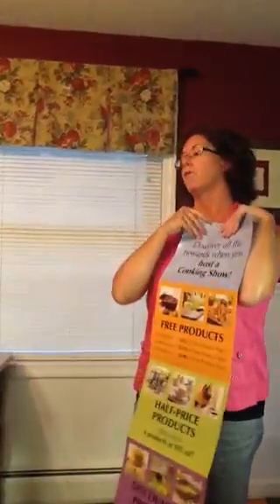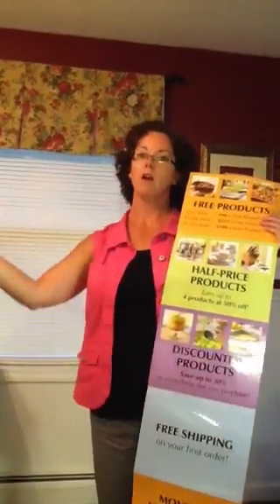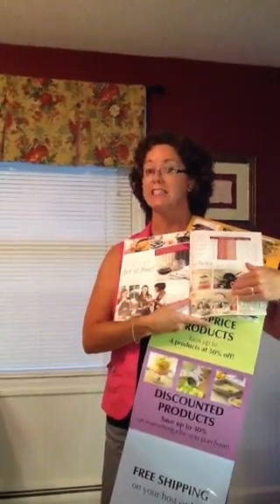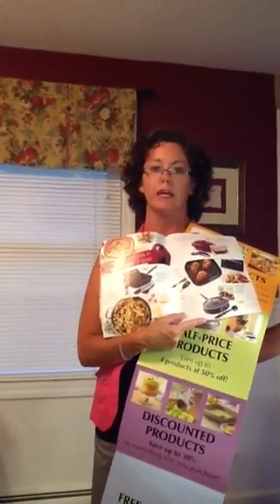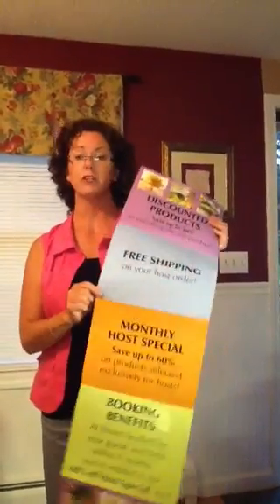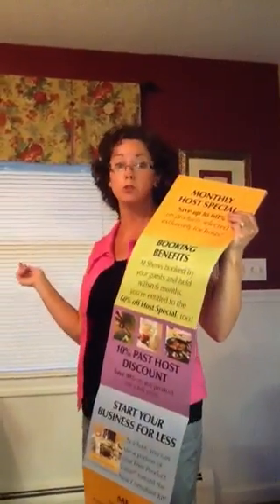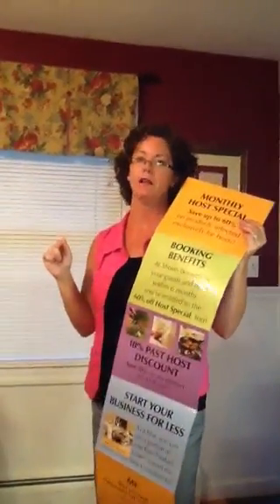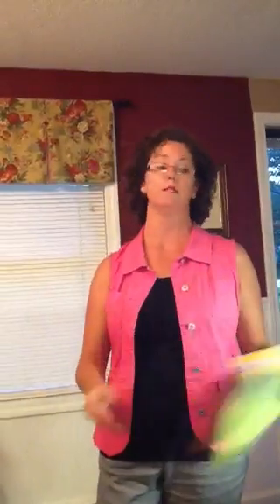Booking slide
How to explain all the benefits of booking a show